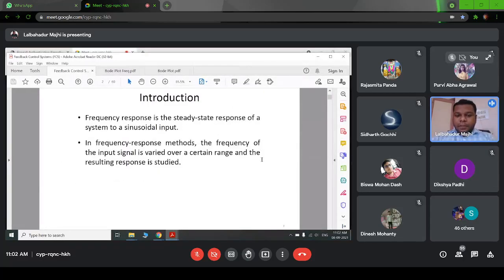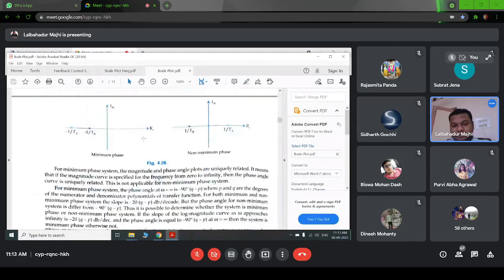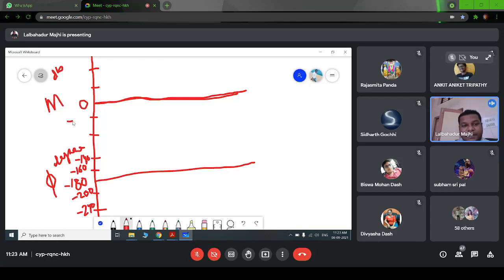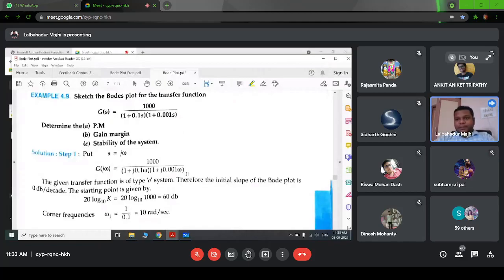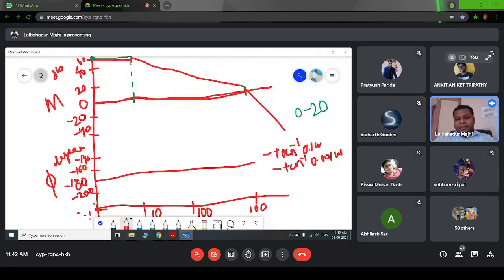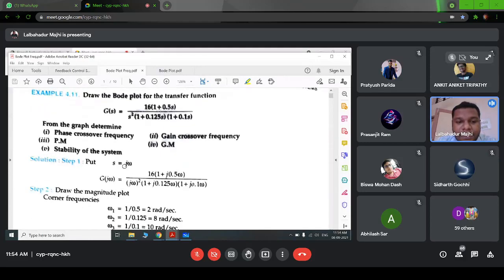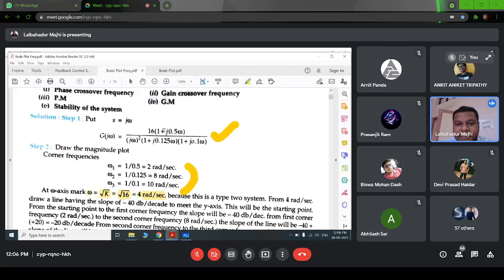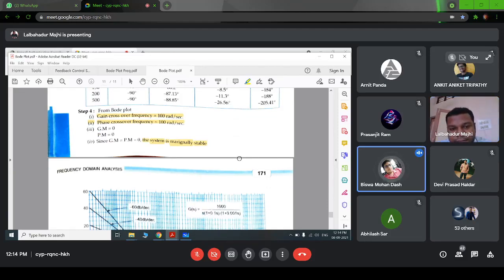8 9 21 cs